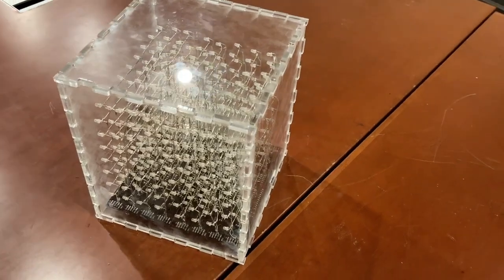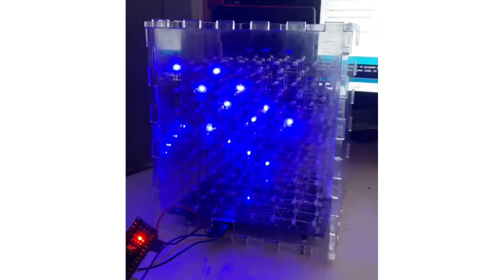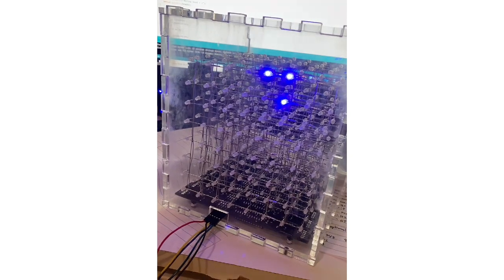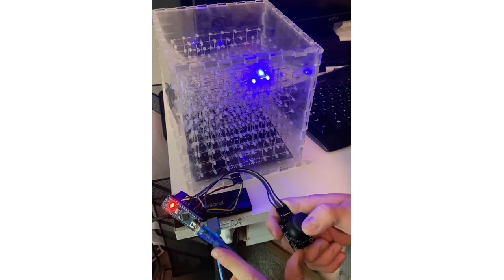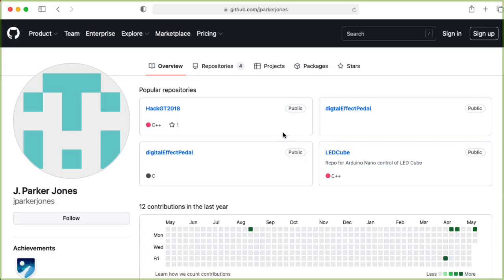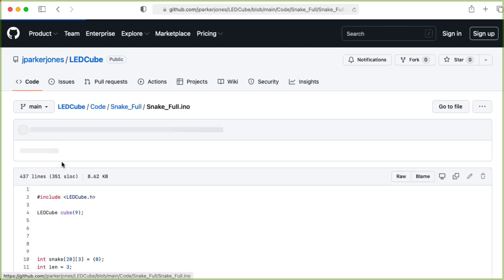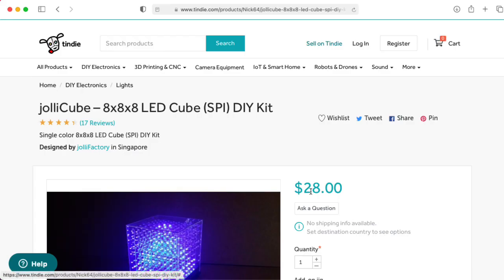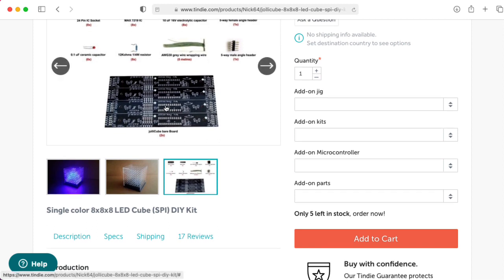Snake on an 8x8x8 LED Cube with Software PWM Brightness (Retrofuturistic Hardware VIP)